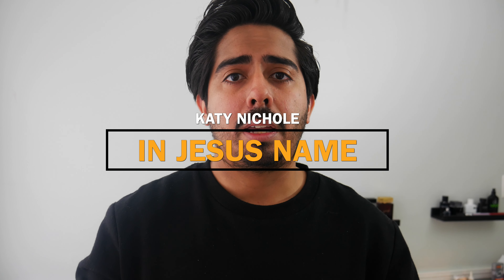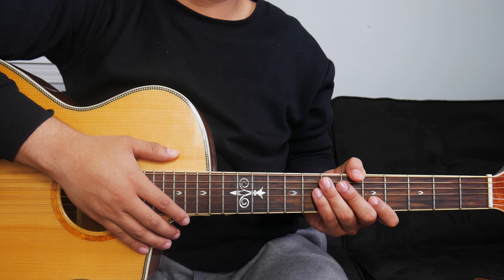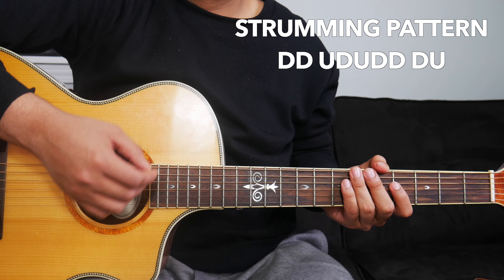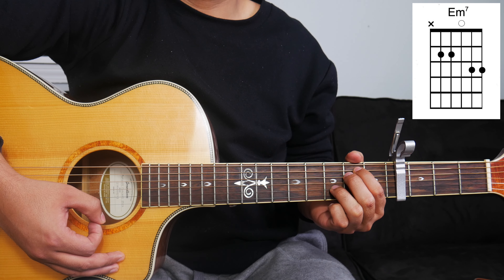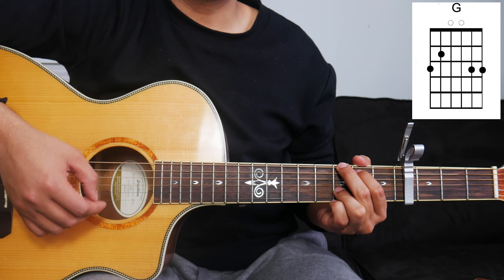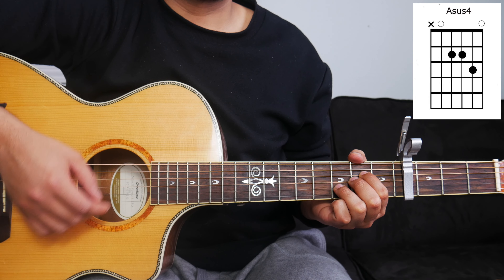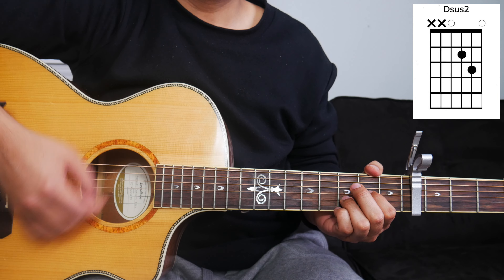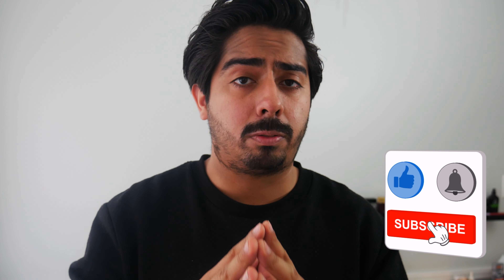In Jesus Name (God Of Possible) I Guitar Tutorial I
Acoustic Guitar Tutorial for In Jesus Name (God Of Possible) by @KatyNichole

Hey guys! Thanks for checking out this video! This is a tutorial on Katy Nichole ’s “In Jesus Name (God Of Possible)”. It's originally in the key of Gb/F# and in this tutorial we will use a capo. We'll use our key of D chords (D, A, G, Em, and Bm).

Intro/Like + Subscribe! 0:00
Key/Tempo/Time Signature 0:46
Strumming pattern 1:05
Chords we’ll use 2:09
Verse 2:53
Chorus 3:50
Bridge 4:49
Don’t forget to Like + Subscribe! 6:00

Guitar capos: